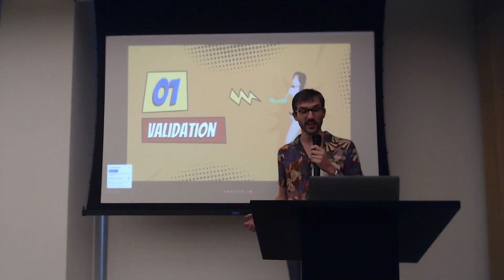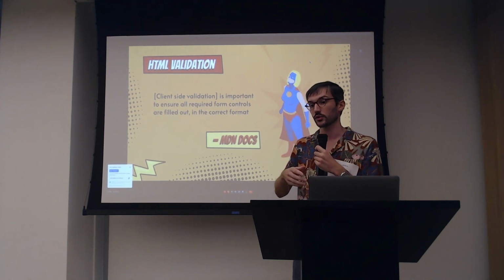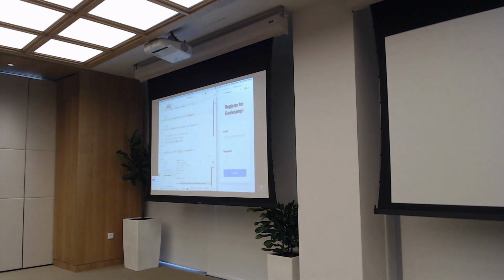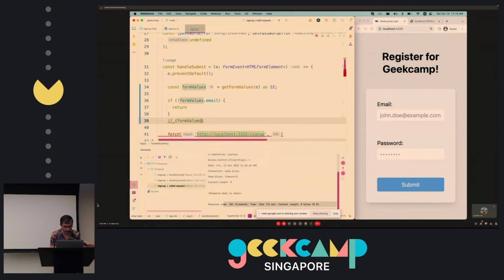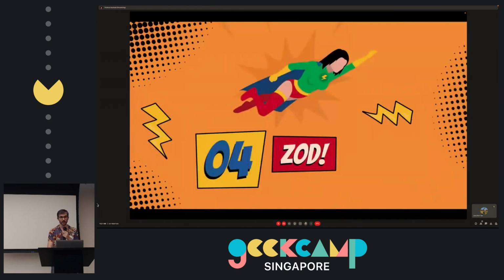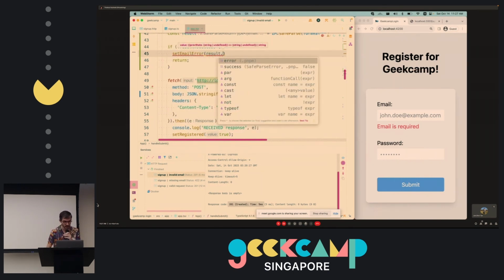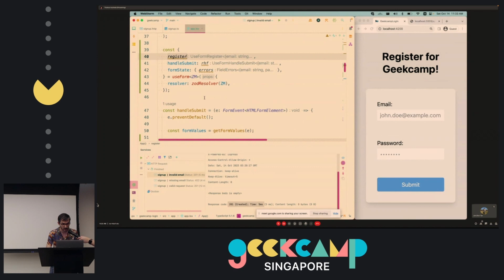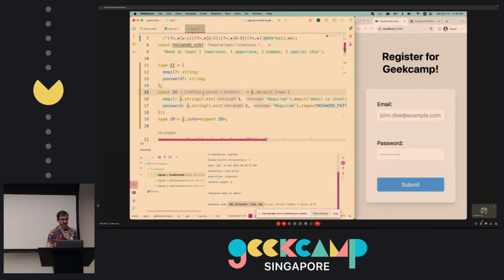Kneel before Zod! - GeekcampSG 2023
That’s all your programs care for.
When building apps, we need to manipulate data.
The shape of that data will be our interface, between our users and applications, but also between the elements inside our system.
How do we ensure that the data we manipulate has the expected format?
Only one solution: Parse don’t validate!
That’s what Zod is here for.

Thomas is a consultant at Zenika. Developer for more than 8 years, he chose to specialize in front-end development to improve the state of current web applications in terms of performance and accessibility.